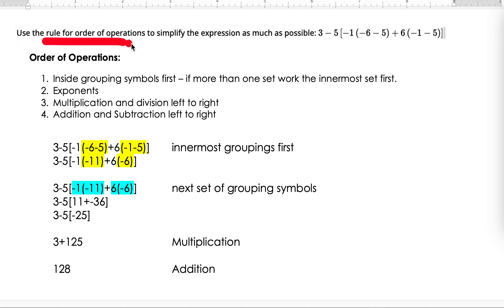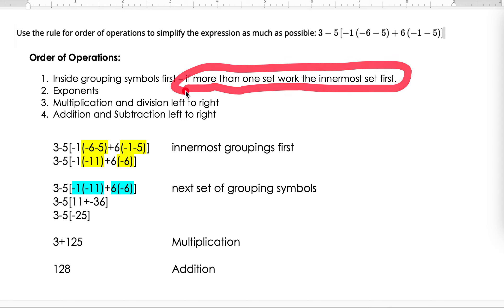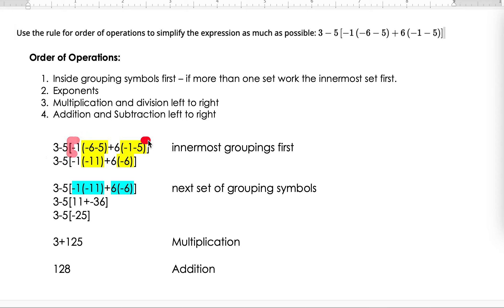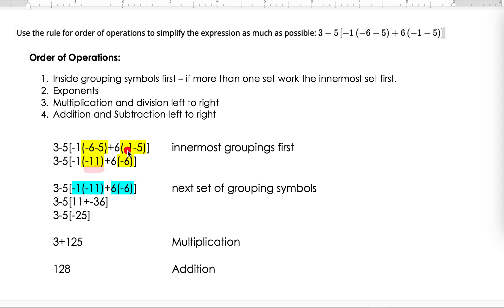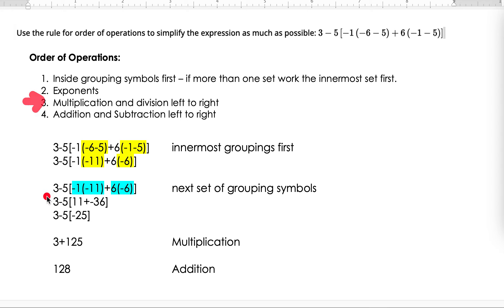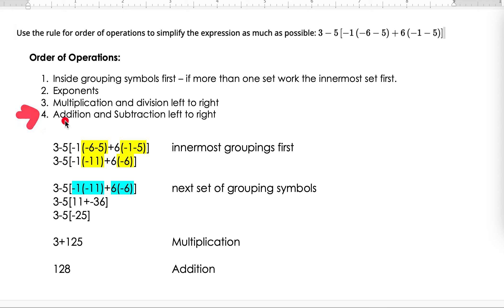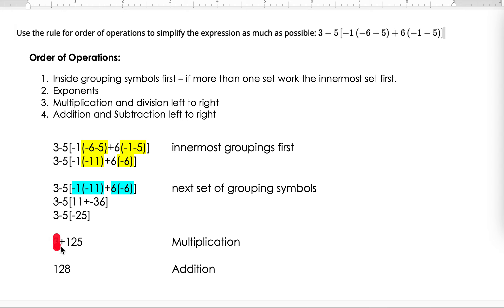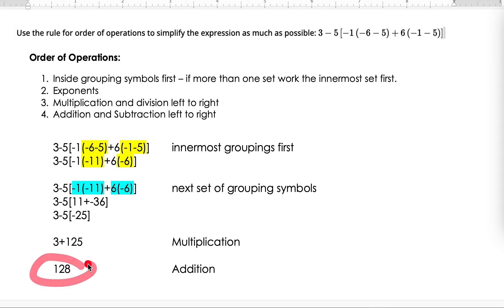EXAMPLE Order of Operations with Nested Grouping Symbols